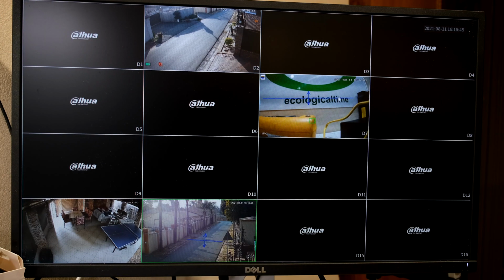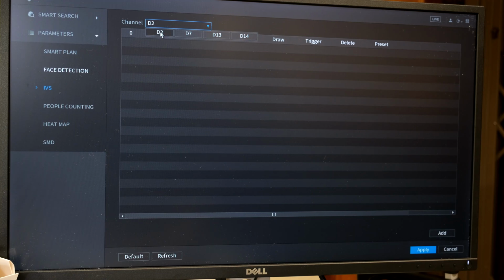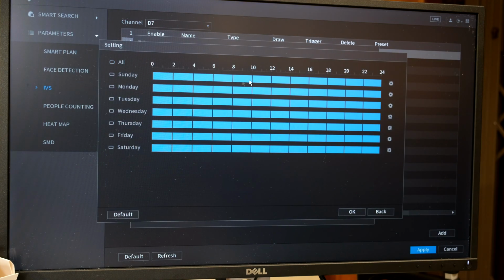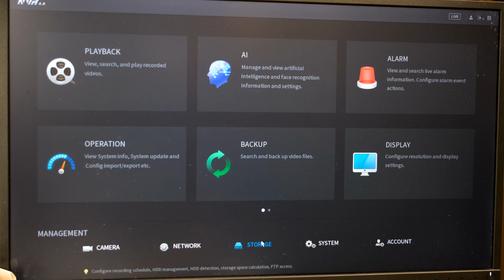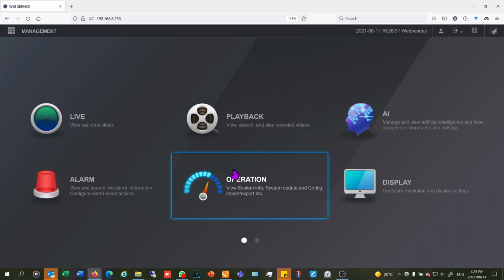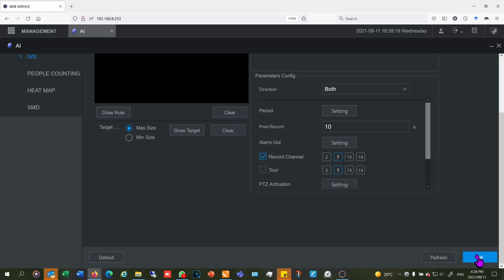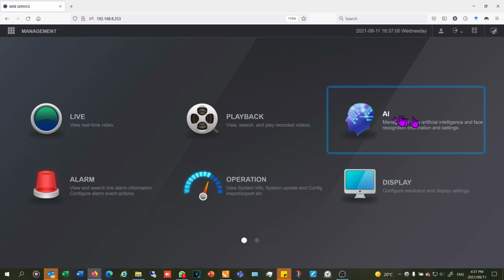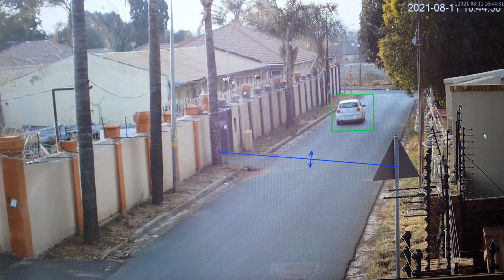How to set a trip wire on a Dahua NVR with alarm output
How to set a trip wire on a Dahua NVR CCTV recorder with alarm output
Dahua Network video recorder